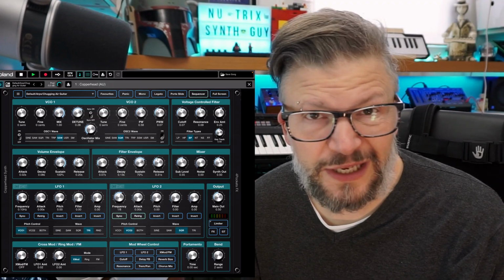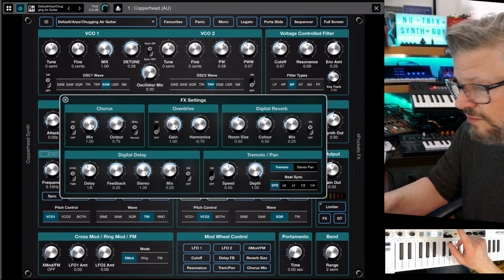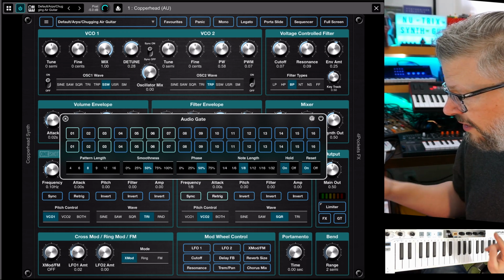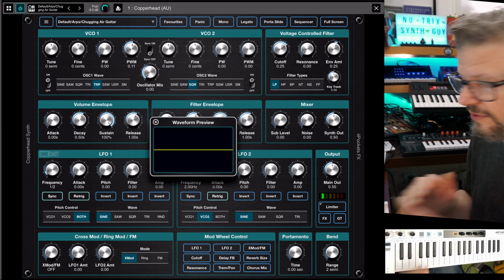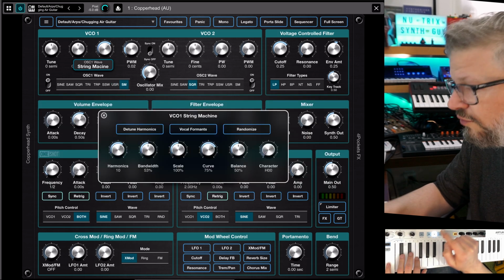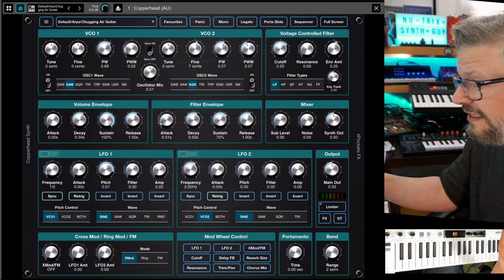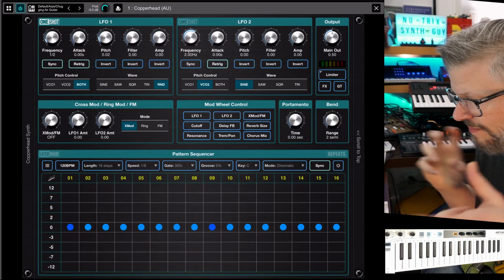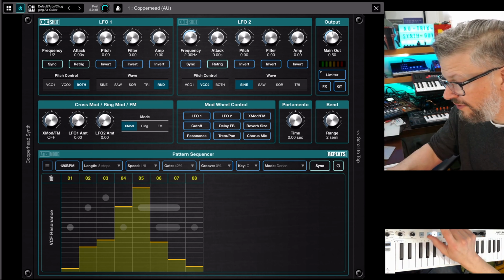4 pockets - Copperhead iossynth guided tour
4 pockets - Copperhead iossynth guided tour
Are you looking for a great iOS synth ttha does all the classics of virtual analog? Including SuperSaw, String machine and user defined harmonics. And to top it of had a flexible step sequencer and a gate senquencer. If that is the case, you have to look, and listen to Copperhead from 4 pockets.

► TimeStamp:
00:00 Copperhead by 4 pockets
01:20 Copperhead settings
05:54 Audio Gate window
07:40 VCO 1 and VCO 2
15:10 VCF, ENVs, Mixer
16:28 LFO 1 and LFO 2
18:27 Sequencer
24:41 Presets demo

-49 Percussive samples from my BassStation II, Volca Beats and iPad apps
-64 percussive native Circuit Patches
-64 samples